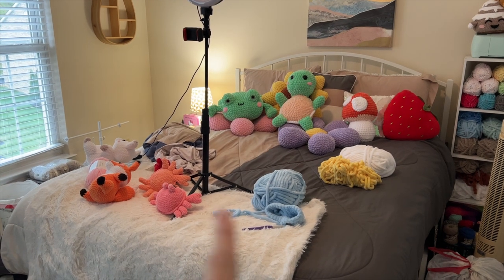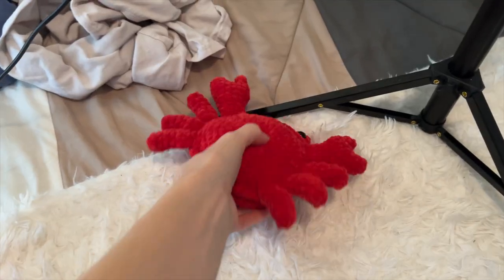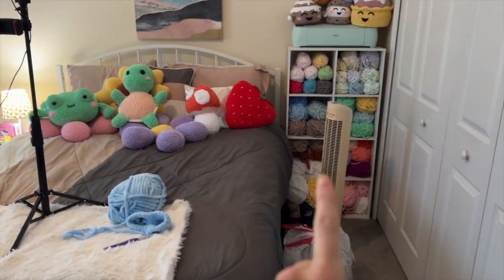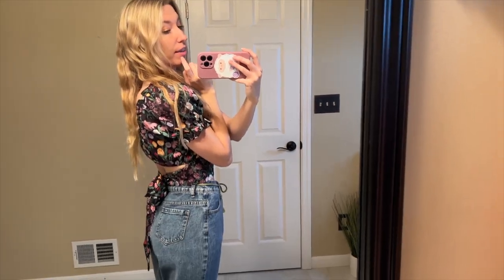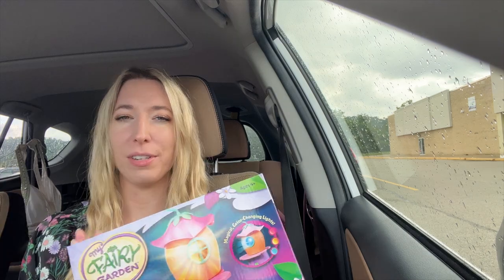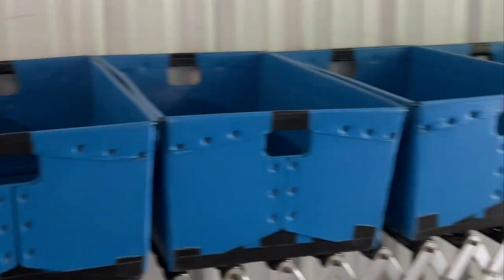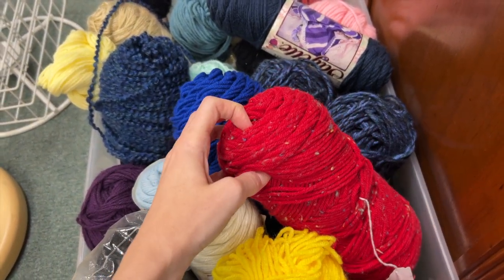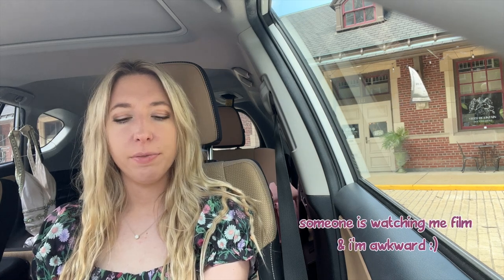A Cozy Small Business Vlog / Crochet Day in the Life